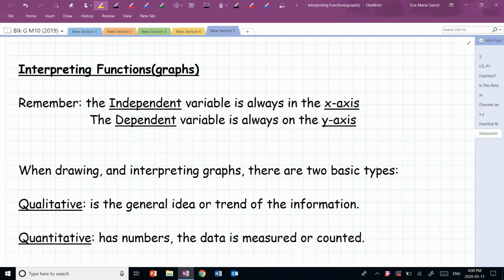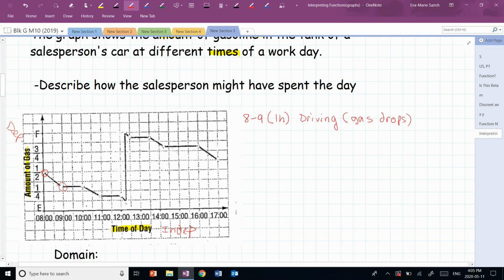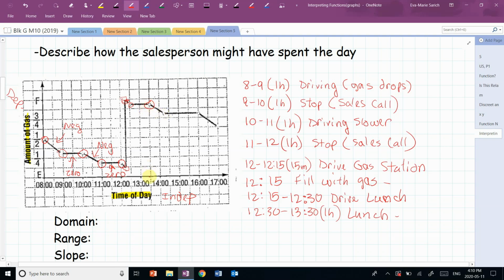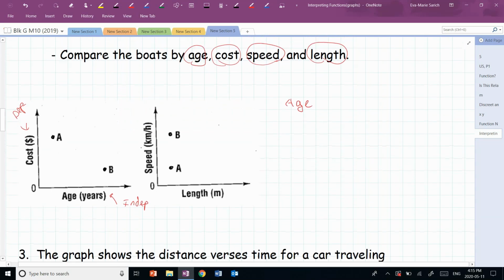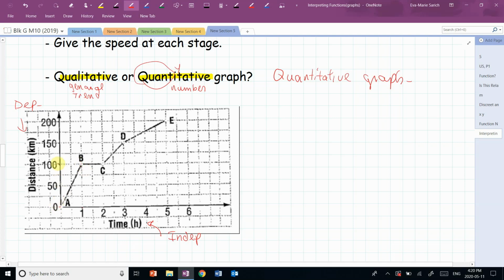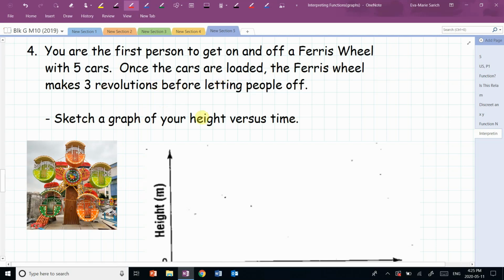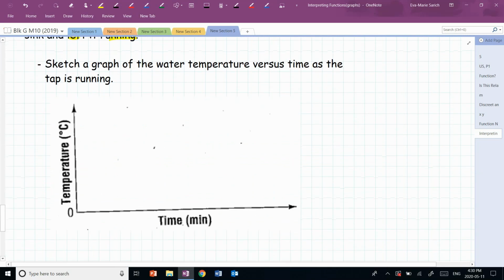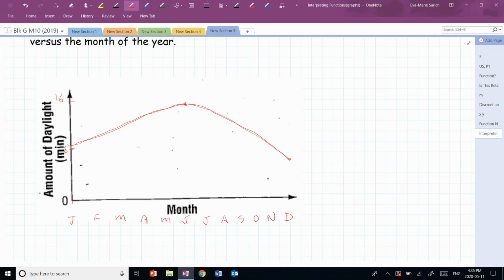Ma 10 Interpreting Functions(Graphs)